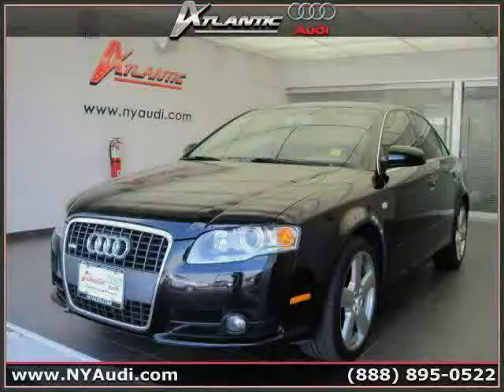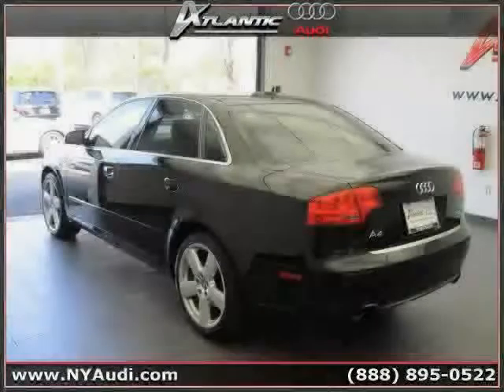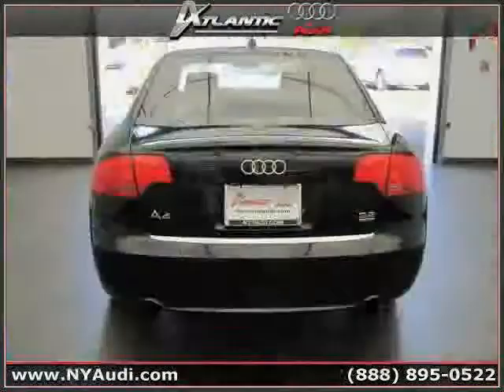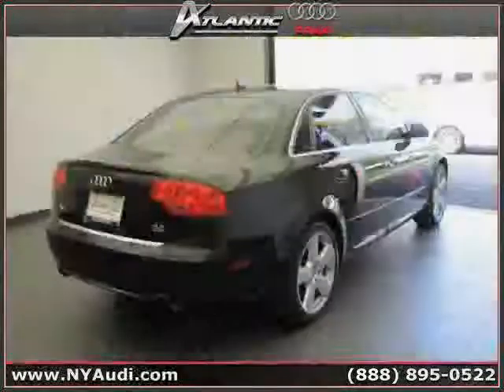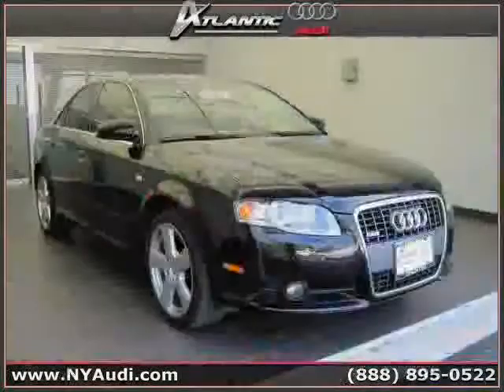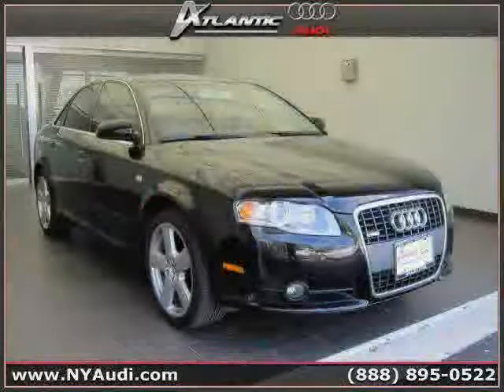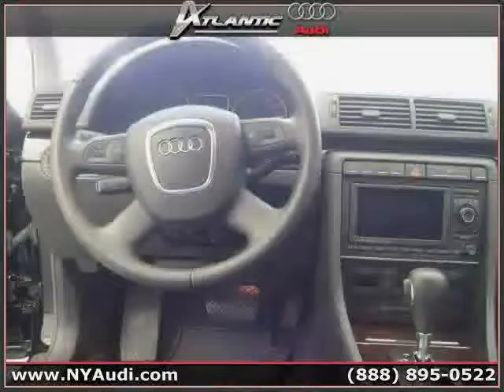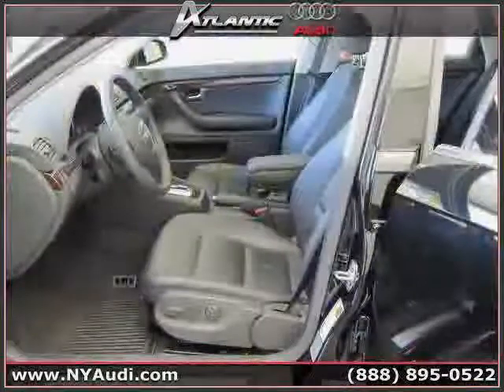2008 Audi A4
2008 Audi A4 at Atlantic Audi